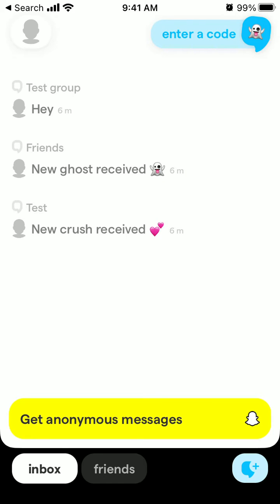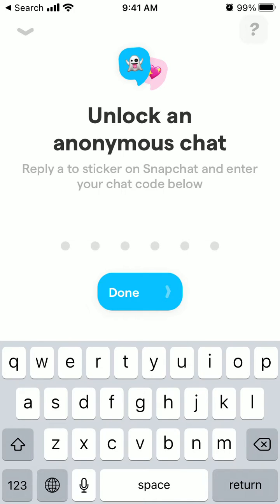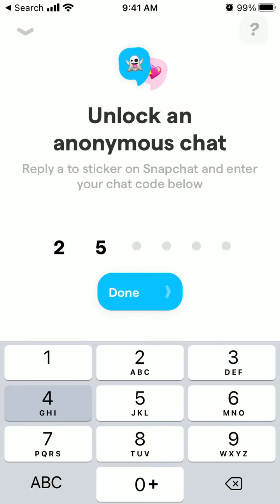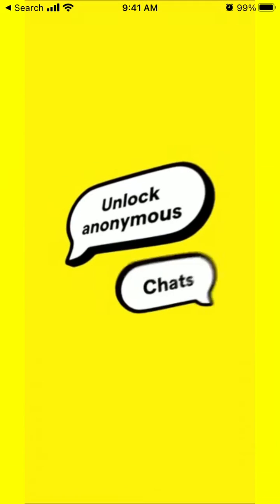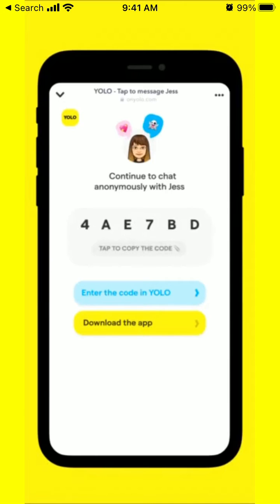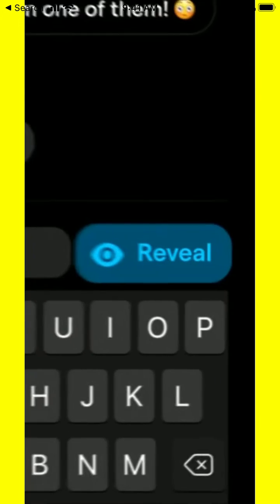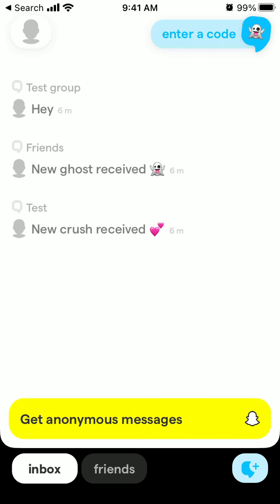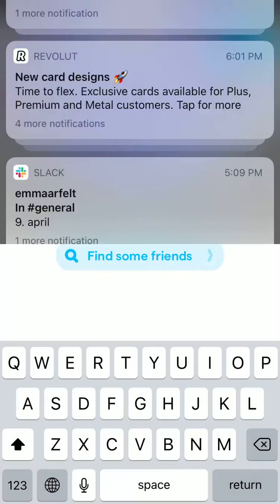ANONYMOUS CHAT in YOLO APP - how to use? Overview